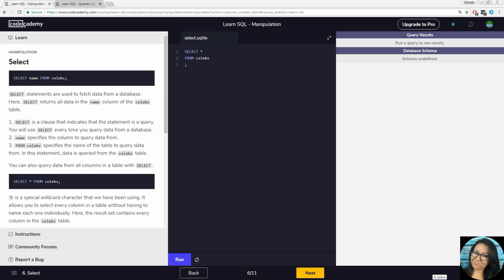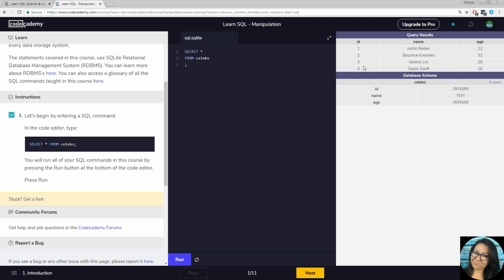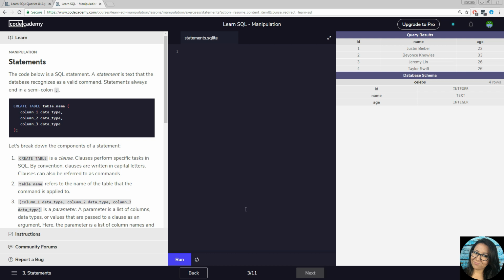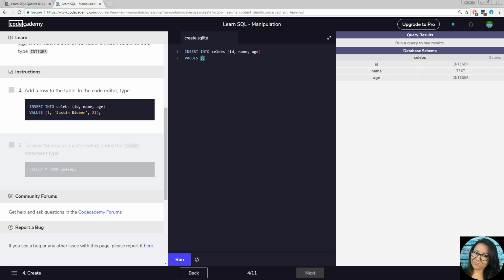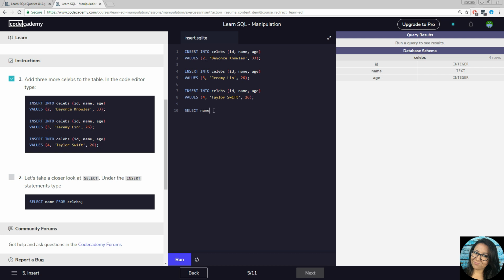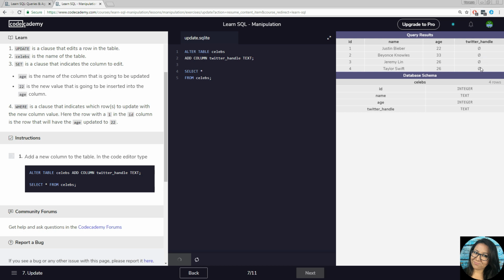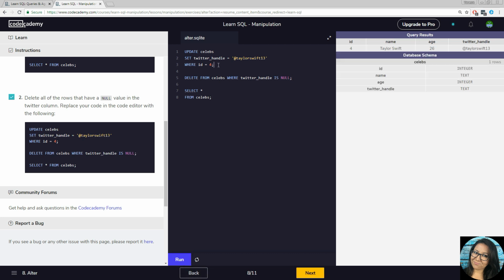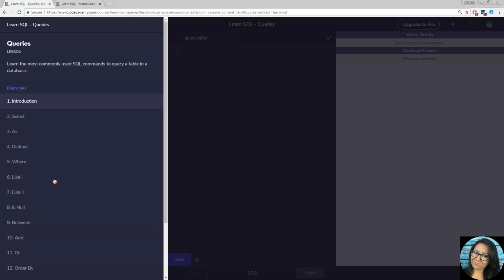Learn SQL Fast | CodeCademy Series Ep. 02 - Learn SQL - Manipulation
Learn SQL fast with this Codecademy SQL tutorial. Learn SQL SELECT, SQL CREATE, SQL ALTER, and SQL DELETE statements. Get tips and advice from a SQL developer with on-screen, step-by-step coding you can follow along and do yourself.

Want more SQL tutorials & data analytics resources?

Looking for some good books to learn SQL? Here is my curated book list from my own book shelf

Data Savvy TV Social Media links on my main page (check the banner in the top right corner):

About this video:
This SQL tutorial for beginners is a free online coding tool from Codecademy. I review the Codecademy Learn SQL Manipulation lesson with you, how to complete each lesson, and tips and advice from a real SQL developer while I go through the lessons.

About Data Savvy TV:

With the number of analytics jobs growing faster than the available talent, it is becoming increasingly important to provide accessible advice to anyone wanting to become a data analytics professional.

This channel's mission is to empower others with knowledge and resources to become data analytics professional while building a community around learning these skills and collaborating with others from beginners to experts. It's an extremely supportive community in real life, and here this channel serves as a platform to create that community online.

About Data Savvy TV Creator, Vanessa Ynzunza:

Data Savvy TV was created by Vanessa when she found a growing gap in addressing the needs of beginners in the data analytics space. Vanessa is a Data Science & Analytics professional with a background in databases, marketing, and business intelligence. Vanessa is a currently a full-time BI (business intelligence)/database developer, recent Masters/graduate student, and digital entrepreneur. You can learn more about Vanessa on LinkedIn

Affiliate Link Notice: This video and description contain affiliate links, which means that if you click on one of the product links, I’ll receive a small commission at no extra cost to you. Thank you for the support!